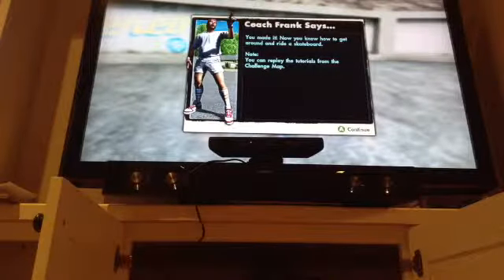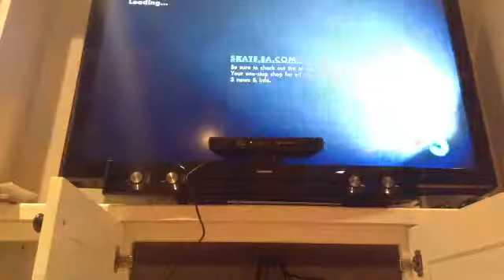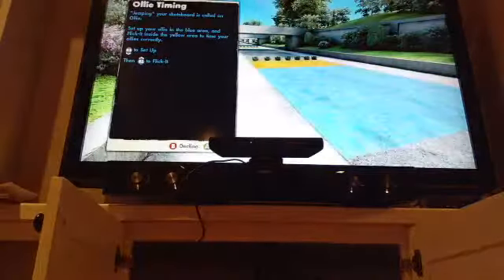Part 1 of part 1 & 2 skate 3 (demo!)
GGggggggggggggGGGGGoooooooooooooooooooooodddddddddddddddddd